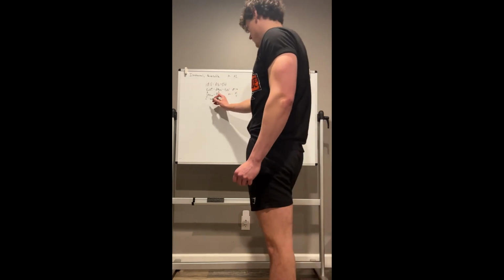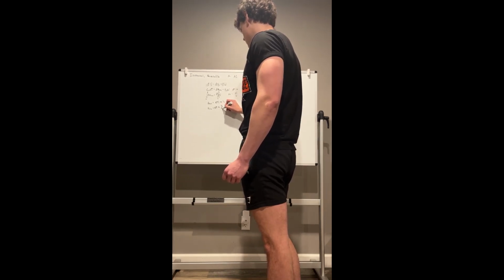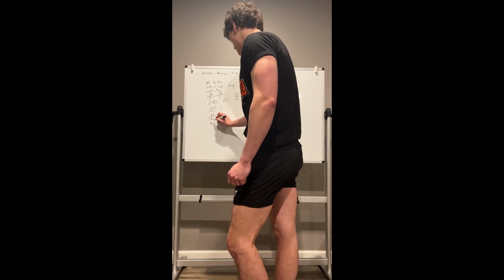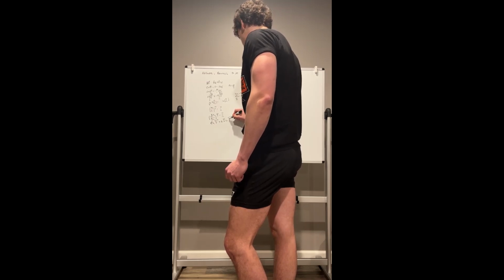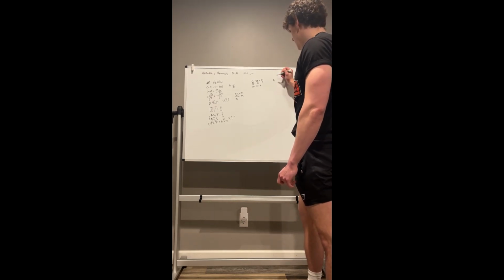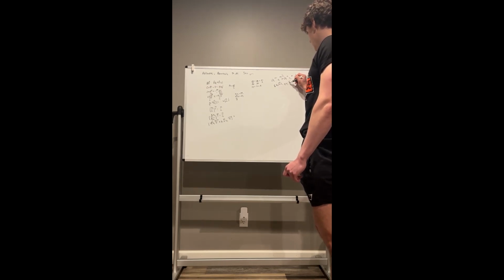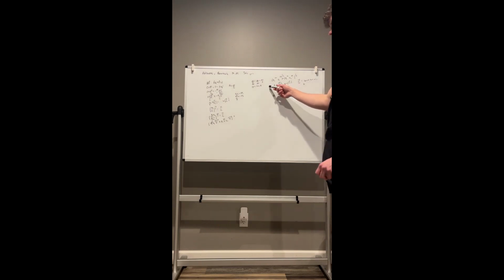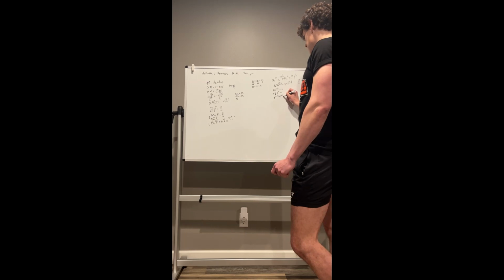HW 3 Part A - Brandon Bowe